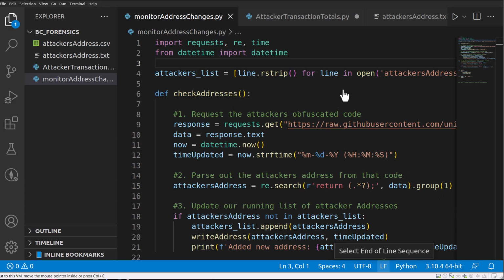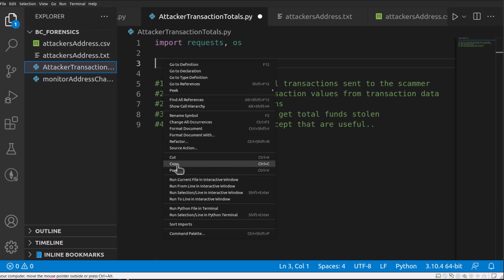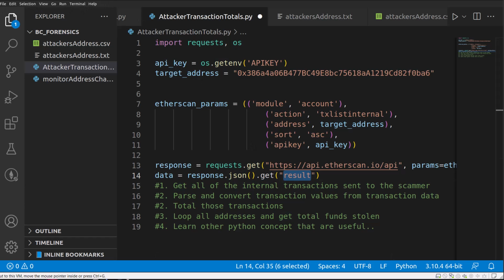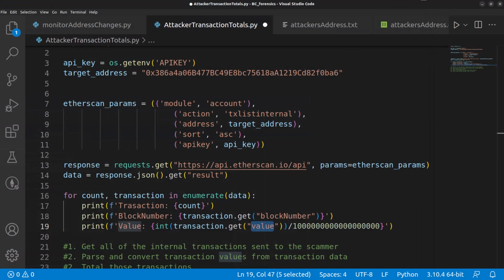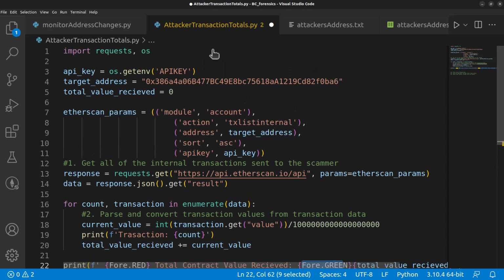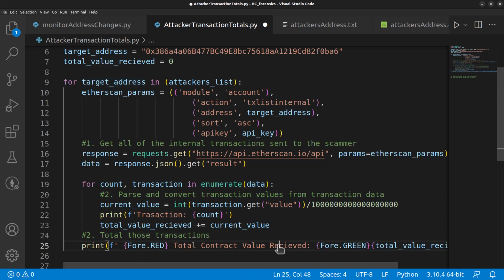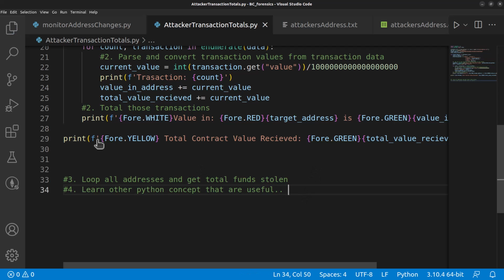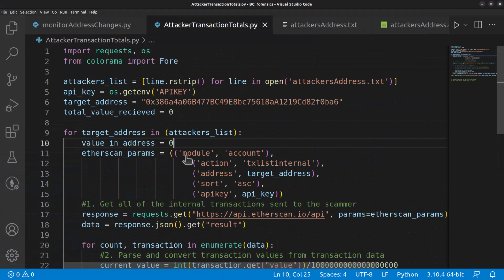Blockchain Forensics R&D with Python - Track Attacker Transactions with Etherscan API Line By Line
This video dives into python usage of the Ethereum EtherScan API for tracking our attackers balance data from our address monitoring in previous videos